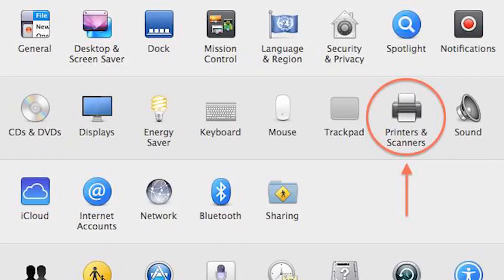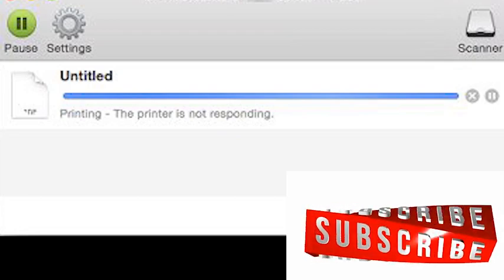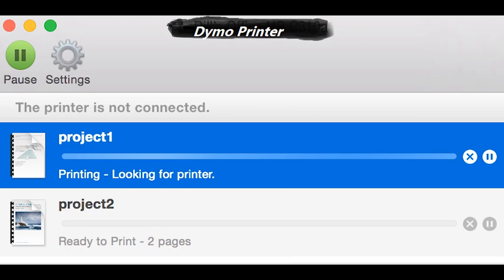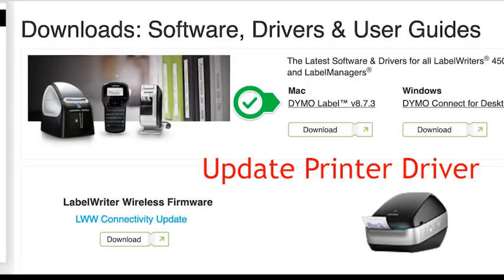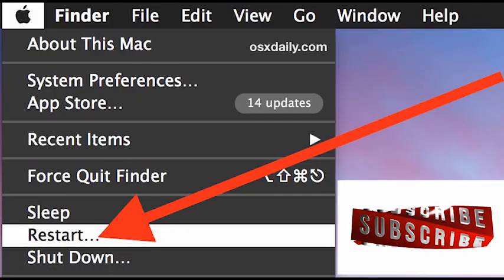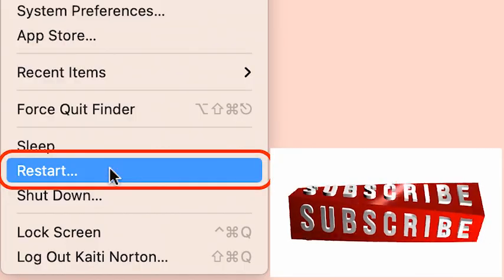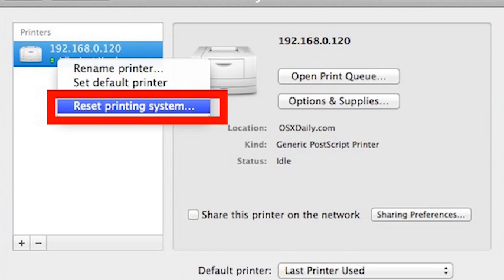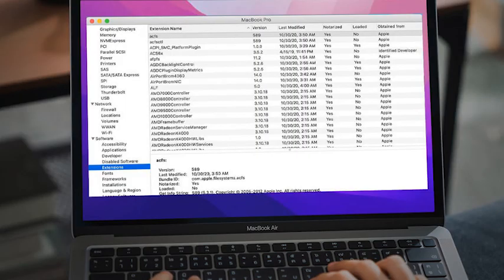Fix Dymo printer offline on Mac | Get Dymo printer back online on Mac | printer 4xl stop Printing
dymo printer offline error
Why would my Dymo printer 4xl stop printing says offline
DYMO LabelWriter 4XL offline Mac
 How to switch Dymo printer from offline to online
Why does my Dymo label printer say offline
Turn Dymo printer offline to online on Mac
Why does my Dymo printer say offline